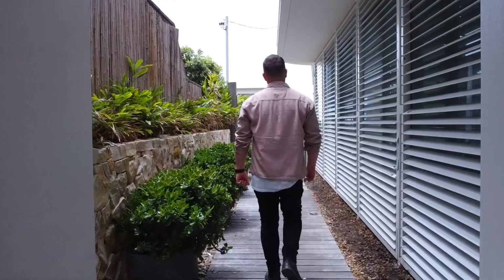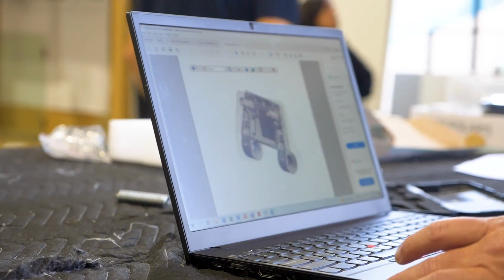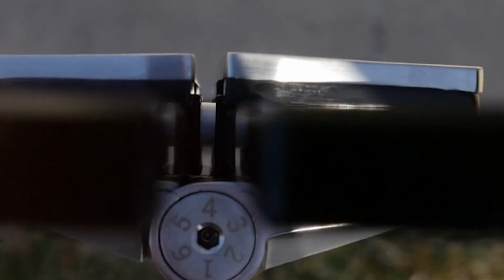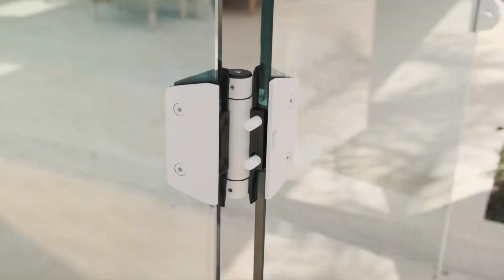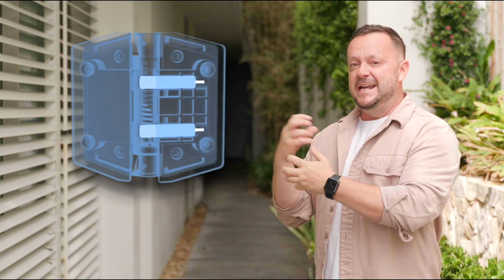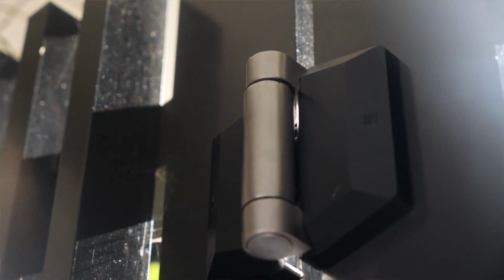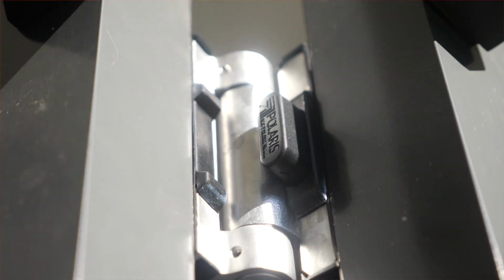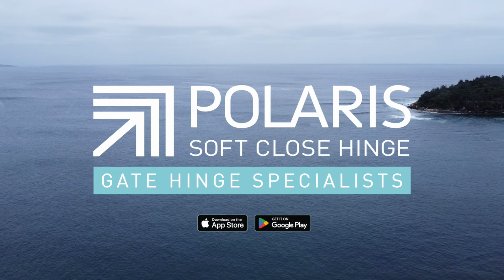Polaris Hinge Story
Journey with Walt Collins through the story of Polaris Hinge.

"Today I am at a beautiful, luxurious apartment complex in Sydney's Manly to take a deep dive into a story all about Polaris Hinge. Now this is a story that is steeped in innovation, has a commitment to quality and a real passion to create something that's going to stand the test of time. And the Polaris story actually started from the coalface.

It was created by a man called Michael Stuart, and he was an installer, and being an installer. He knew everything that was needed to be known about creating something that stood up to the challenges, the needs and the commitment to quality. And fast forward to now, Polaris hinges are a true success story, and they have gone on to sell over 300,000 pairs worldwide.

Now, these hinges aren't just hinges. They have been tested to withstand over 1 million cycles. The Polaris story started in 2009, where the 110 series. Now, at that time, nothing had ever been seen like this before in the market. It was so revolutionary. It was so vastly different that it ended up winning the Australian Design Mark Award. But of course, Polaris being Polaris, the story didn't stop there.

With a 110, Michael had a vision and he saw potential for improvement in that spring strength and that durability. The 110 had springs sizes back then, which some of the cheaper imitation brands are copying and using today. You can see them popping up on the market the size, the spring and the ones had worked really well, but it still wasn't quite acceptable for the high quality of internal Polaris standards.

Polaris, just one of the products that had super maximum longevity that was very easy to service and was not going to get thrown on the scrap heap. Well, fast forward to 2016, and that's when the 120 series was born. Again, another award winning hinge. This time nabbing the Australian Good Design Award. In 2020, Polaris made the bold move and introduced a 125 Hinge series.

Now they decided that the notion of smaller is better just wasn't necessary and they created the ultimate Hinge, a Hinge that is larger, that is stronger and is engineered to last even longer with a high powered beast of a spring that is all housed in what they call a mini engine room. The 125 is not only durable, but it's beautifully designed.

I mean, really, there is no comparison in quality to Polaris, 125. So let's take a closer look at what sets Polaris hinges apart from other hinge products. Well, first of all, we have a bigger, stronger spring mechanism, and it is anti corrosive and it's been tested with over 1 million cycles. I mean, that is durability that you can count on.

The class 125 also has some really great shock absorbers in here as well. It's called adaptive response technology. And this just allows you to go in there, easily, access it and swap it out for the soft or slow close effects, depending what you want. And then there's the ease of adjusting the spring tension. So with just a quick turn, you can customize how that gate then closes.

And of course then there is tight lock. And tight lock is another Polaris innovation. And this is all about that precision in alignment. Tight lock will help prevent that drooping and that's sagging of the gate. And if your hinge isn't for a simple barrier, you can easily deactivate that spring for hold open function and then you can reactivate that spring tension by just using an allen key.

So these advancements have been so effective, the Polaris have actually built them into other hinge products as well, namely the 155 Retrofit hinge and the 156 Utility hinge. The Polaris 156 Utility hinge, again, is another industry leader and it went on to win the USA Good Design Award. Polaris always puts the customer first and they want the customer to understand what it is that they're actually buying.

And I encourage customers to go out and do their own research. When you buy Polaris hinge, you're investing in safety, durability, quality and of course, peace of mind. They want homeowners to know what it is that they're buying and to not settle for anything else. My advice is ask your installer questions and lots of them. Ask them about the technology that is inside the hinges, what kind of shocks that they have.

Ask them about their warranty. I mean, Polaris has an industry leading sixty month warranty and all your installer has to do is register that warranty to the Polaris out. So what is Polaris is vision for the future. Well, they're really committed to providing great hardware for Mars. Any application there? 125 & 155 Retrofit are really designed for glass gates, whereas their 156 utility is designed for almost any other kind of gate."